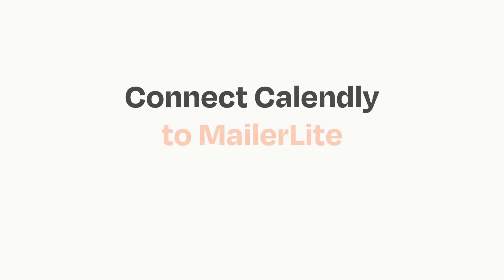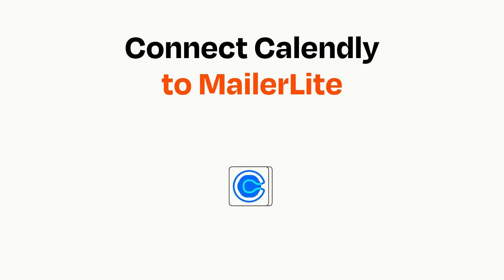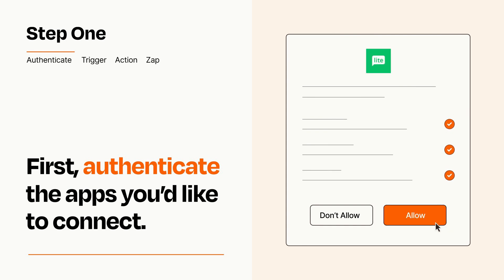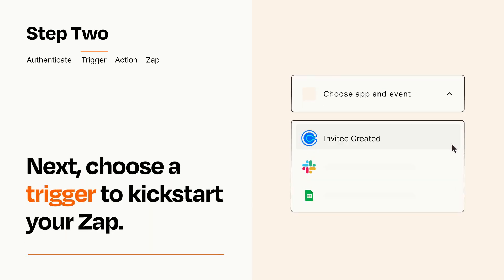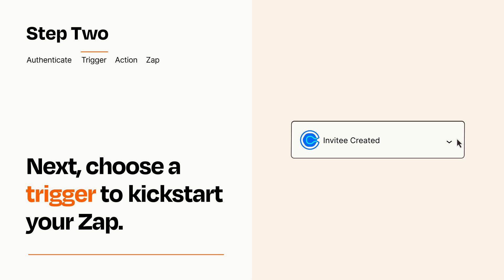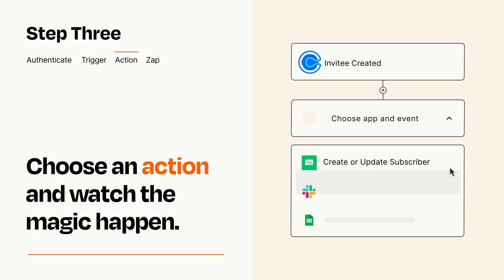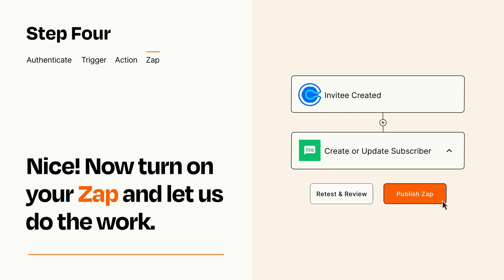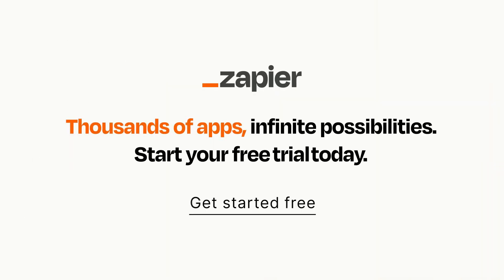How to connect Calendly to MailerLite - Easy Integration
So you want to connect Calendly to MailerLite? You can do it with Zapier!